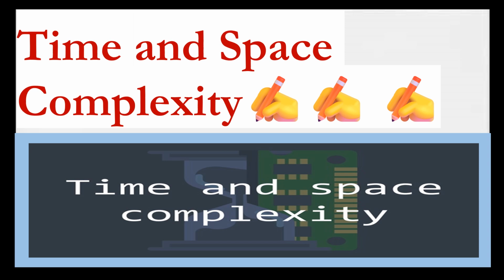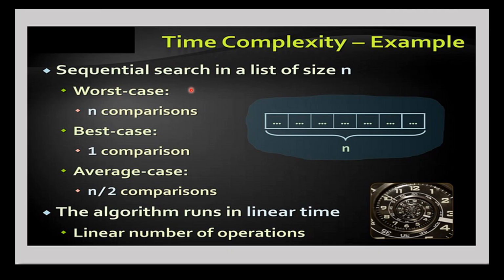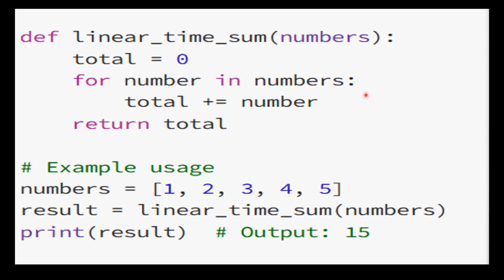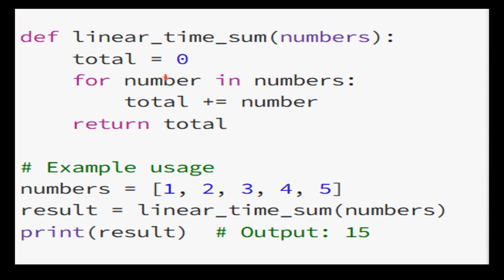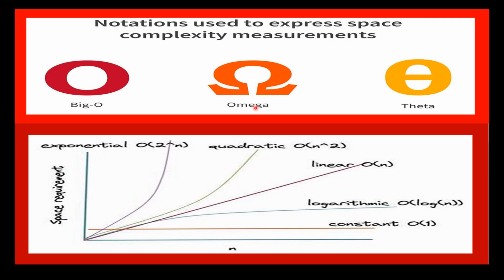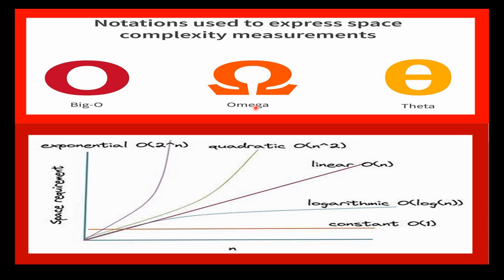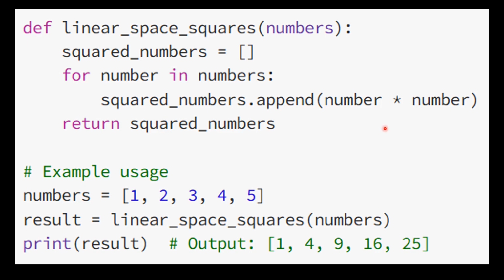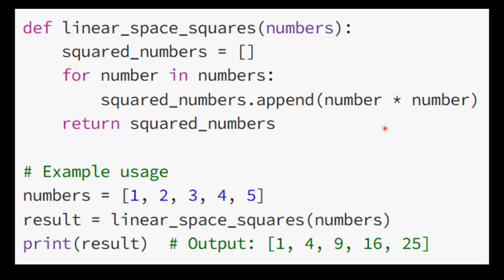Time and space complexity#timecomplexity#spacecomplexity#algorithms#datastructure#pythonprogramming